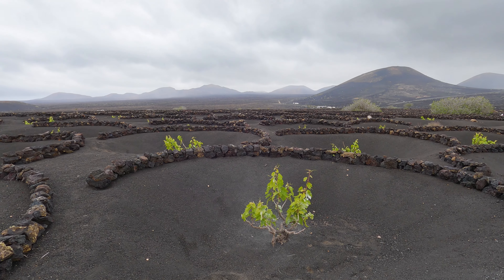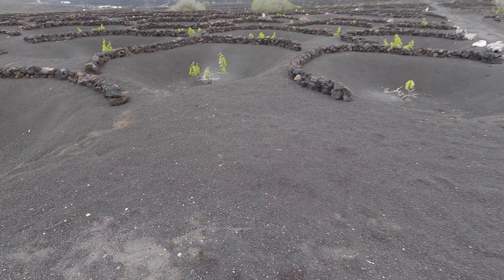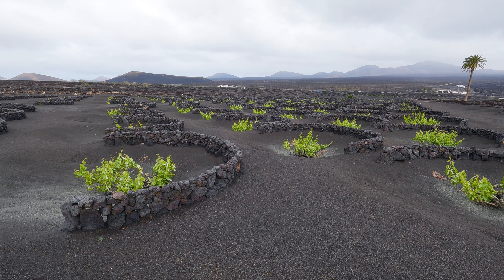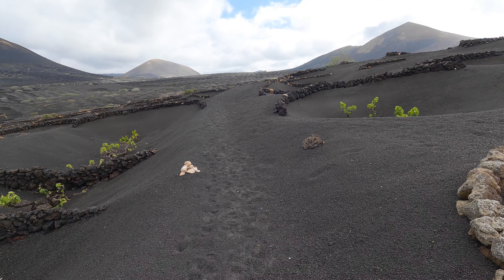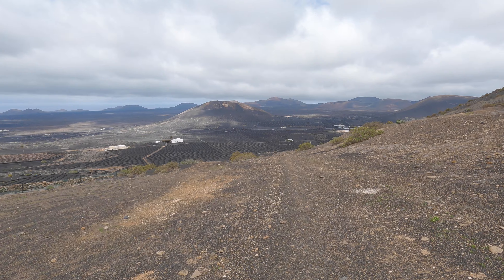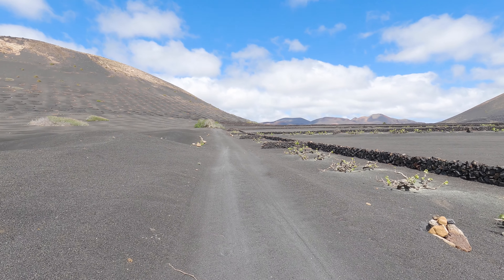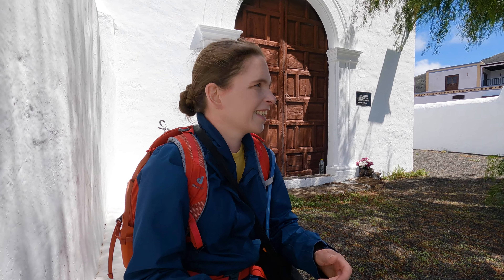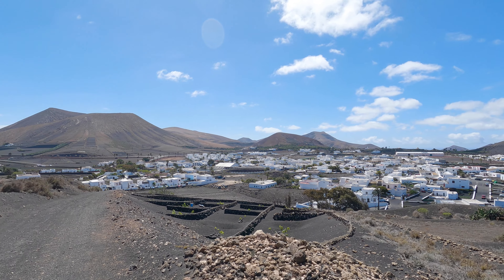The impossible vineyards of Lanzarote | Hiking in La Geria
The unique vineyards of La Geria on Lanzarote are a place that you have to visit when you are on Lanzarote. 🇪🇸 They are a fantastic place for hiking and exploration. These vineyards are the product of an ingenious method of cultivation in a volcanic landscape.

Lanzarote has an arid desert climate, and since the large eruptions of the volcanoes in 1730, it has been largely covered by non-fertile volcanic material. The land where farmers used to grow crops suddenly became unusable, requiring resourcefulness from the farmers. They decided to grow wine here. However, the vines needed much more water than was available, the soil was covered by a thick layer of volcanic material, and the harsh winds on the island made this seem an unlikely place for vineyards. The agricultural methods used here have turned this impossible environment into thriving vineyards.

You can freely walk through this surreal place and stop at one of the wineries on your tour to taste the wine or go on a guided tour through the vineyards. You can easily reach it by taking a bus to Uga from Puerto del Carmen or Arrecife.